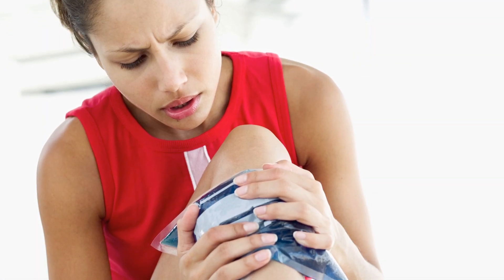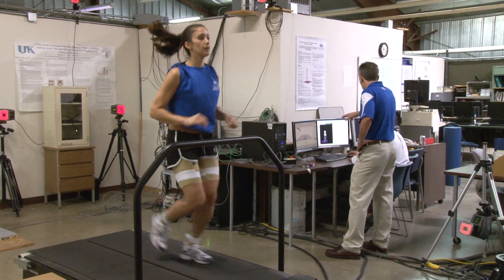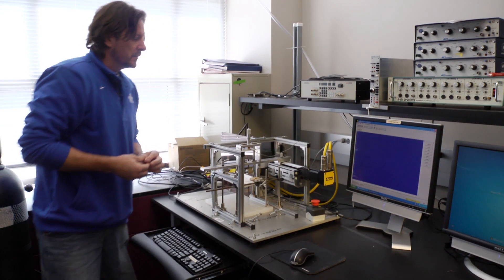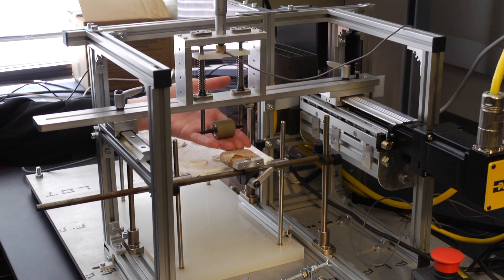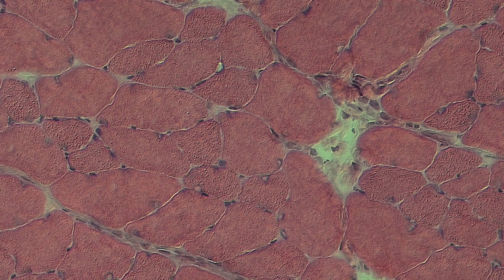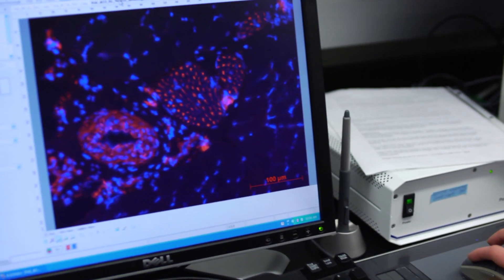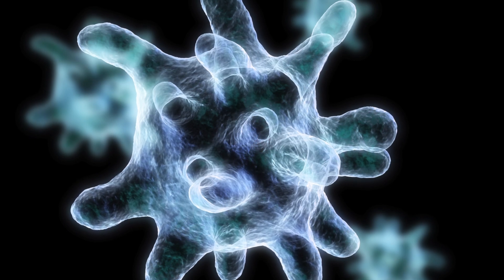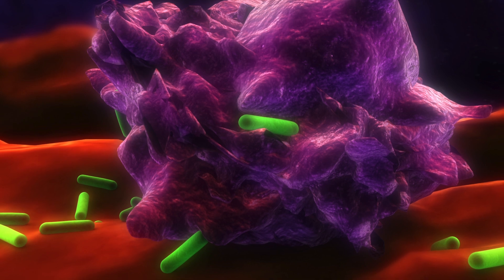Investigating the Effects of Massage on Muscle at UK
A team of athletic trainers at the University of Kentucky is scientifically measuring the effect of massage on muscle. Their findings will shed light on how massage can speed up the healing process after exercise or injury.